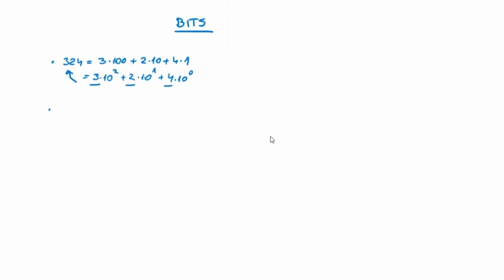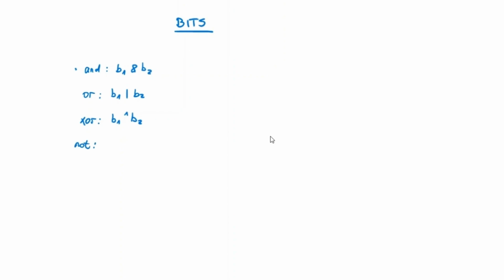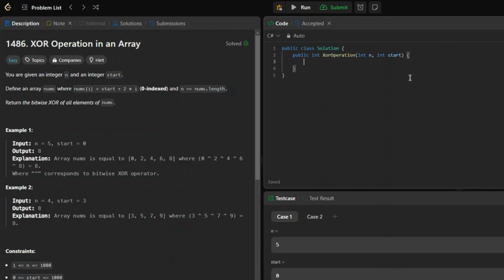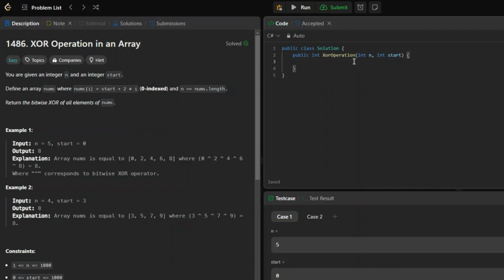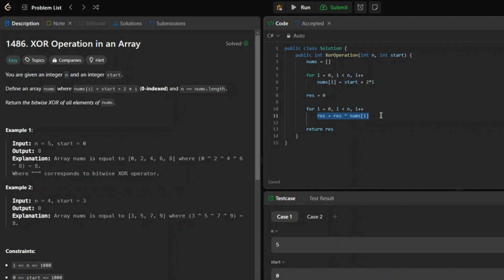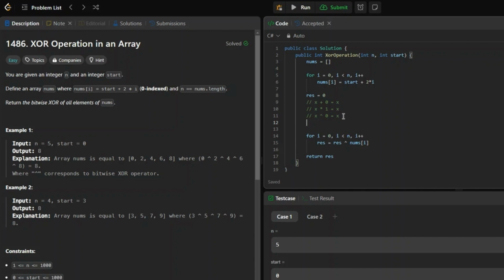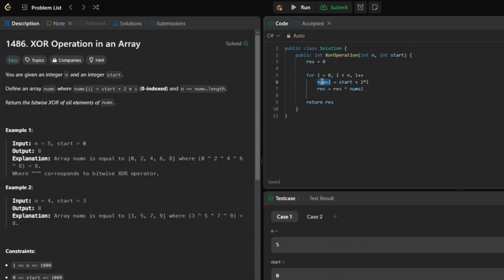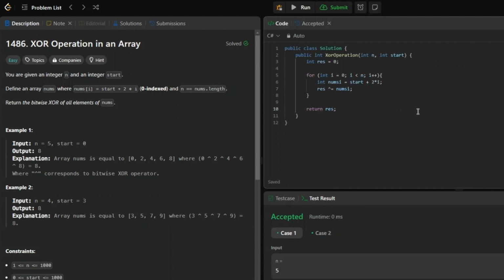Bitwise operators & LeetCode 1486 | CODEMAS 4